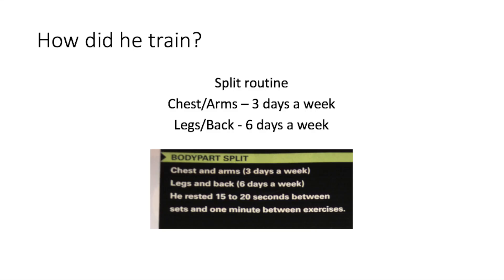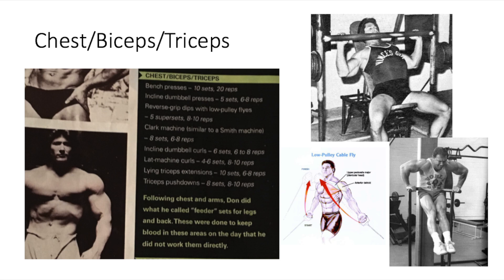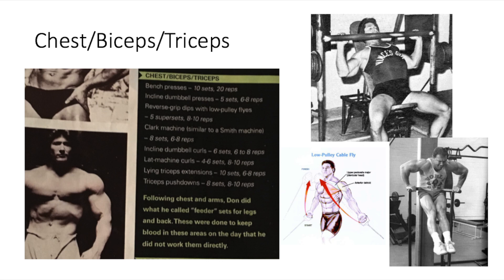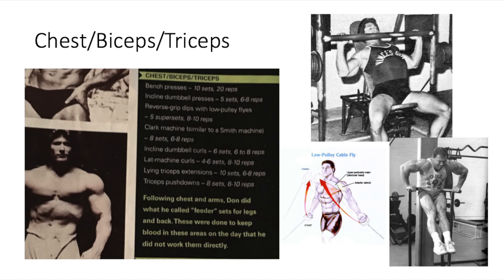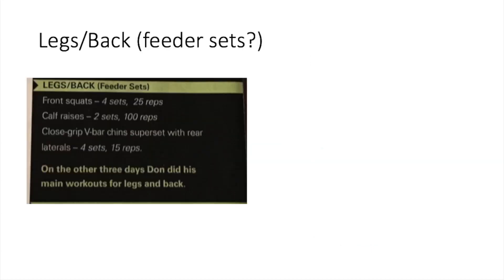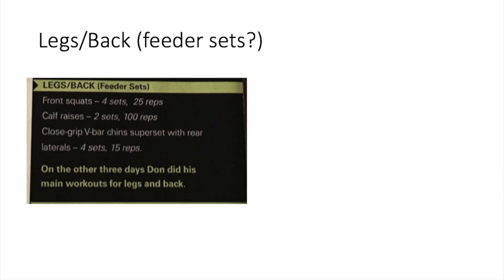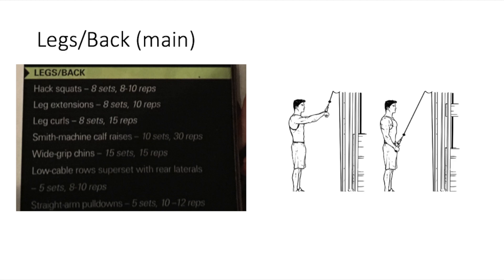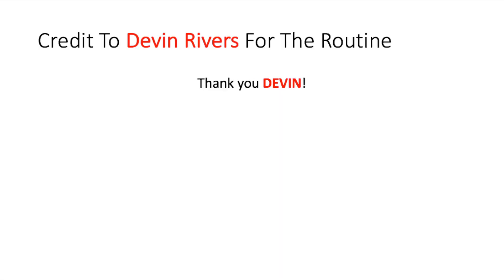Don Howorth's Training Routine